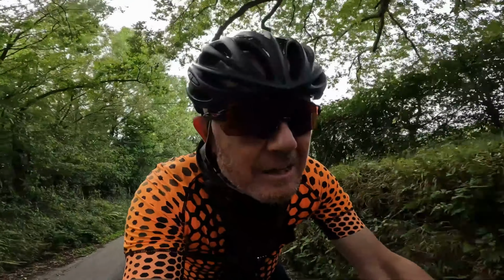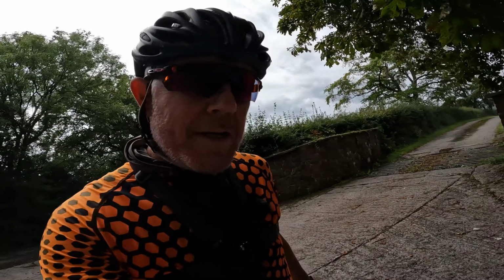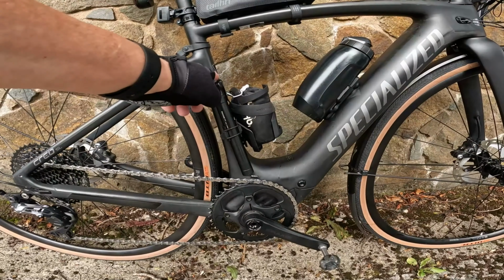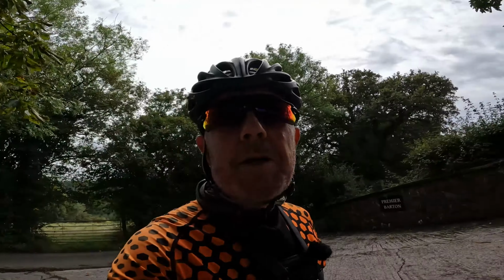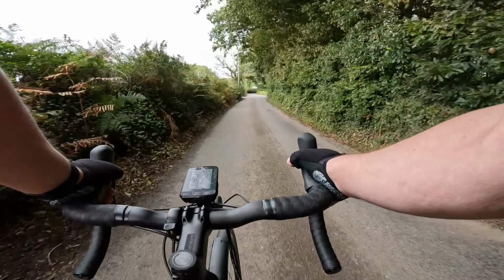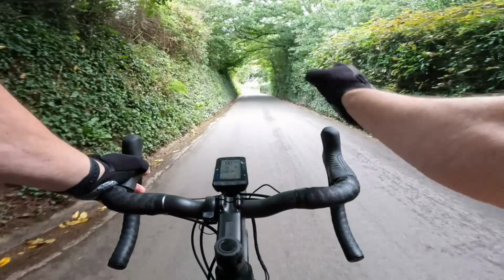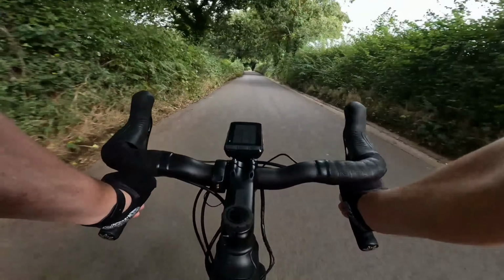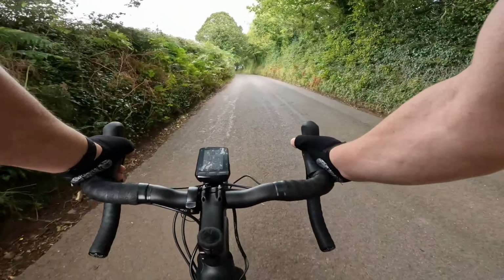Specialized Creo: Winter Ready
This vlog is about my Creo being prepared for the wet roads and winter riding. I cycled from Exeter on some fast roads and country lanes to try out my new WTB Expanse 32c tyres. I have also fitted my Dry Tech Fenders for some wet weather protection. My new kit and observations are the subject of the chat on route, so come along and enjoy another great ride and adventure.

Be the first to know when a new video is released by turning on all notifications.

Products I use:

E Bike: Specialized Turbo Creo SL Comp Carbon
Vlogging Camera GoPro Hero 10
Tyres:WTB Expanse 32x700
Mudguards: Specialized Dry-Tech
Pedals: Speedplay
GPS: Wahoo Roam V2
Mount: Specialized Stem Accessory
Rear Camera, Radar and Tail Light: Garmin Varia RCT715
Front Camera and Light: Cycliq FLY12 Sport
Saddle Bag: Lezyne Road Caddy
Top Tube Bag: Tailfin 0.8ltr
Water Bottle: Fidlock System
Bell: Knog Oi